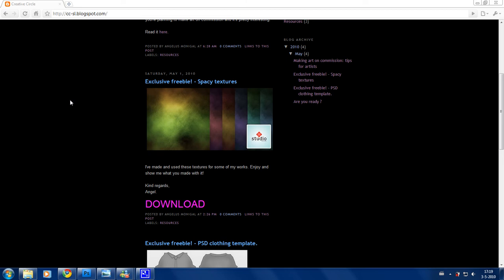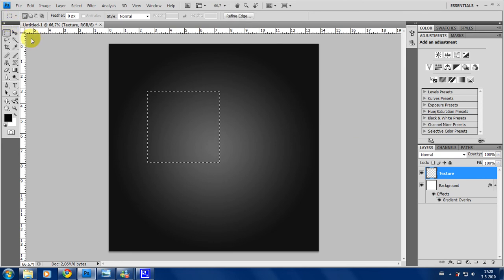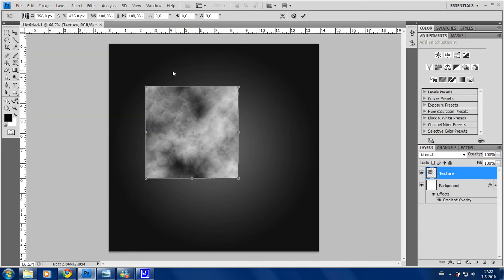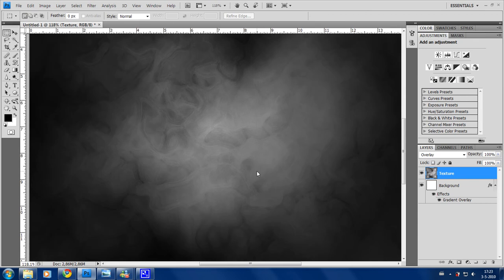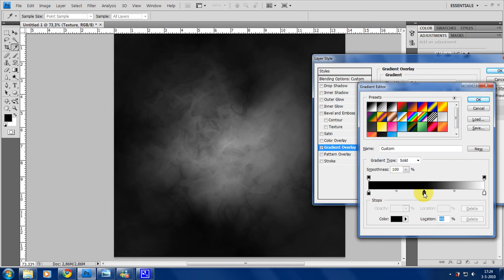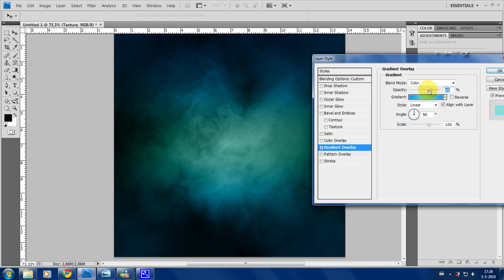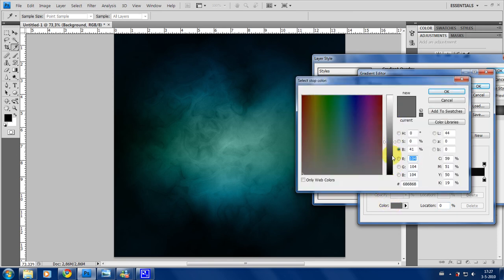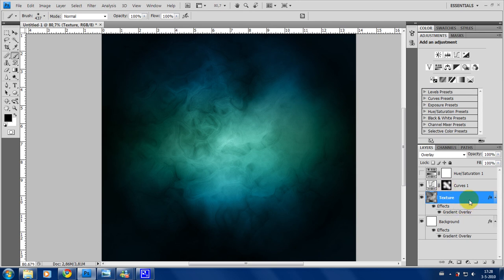How I made a spacy texture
In this requested tutorial I'm showing a technique that I used to create the spacy textures that are available on the Creative CIrcle blog.

Visit the Creative Circle blog for all your creative needs.within the virtual world of Second Life.